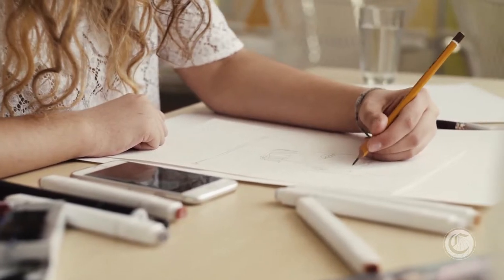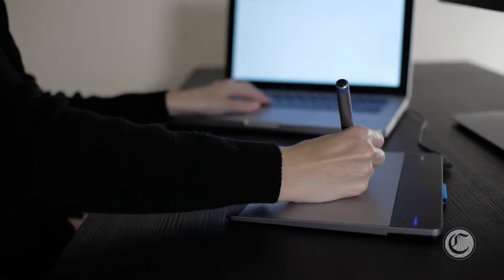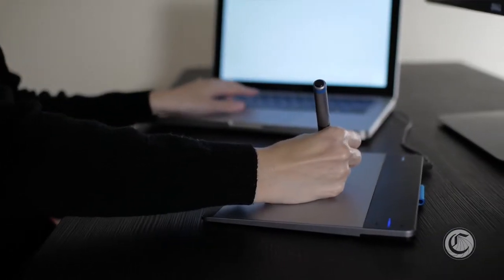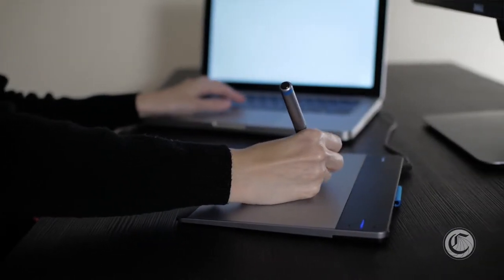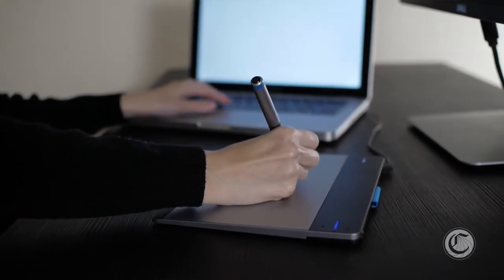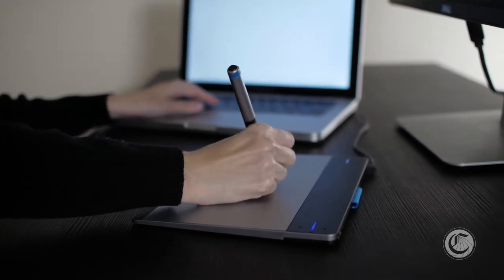Graphic Art and Design